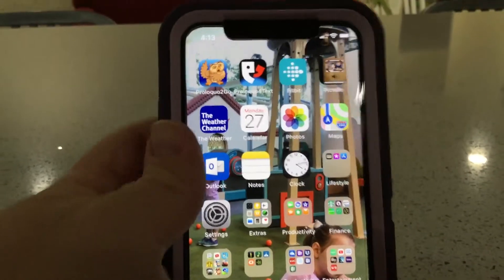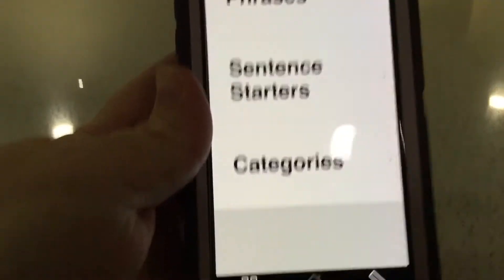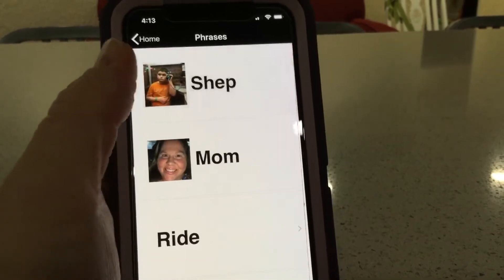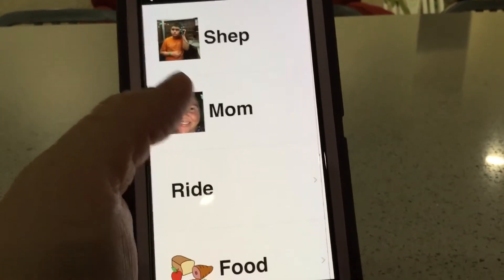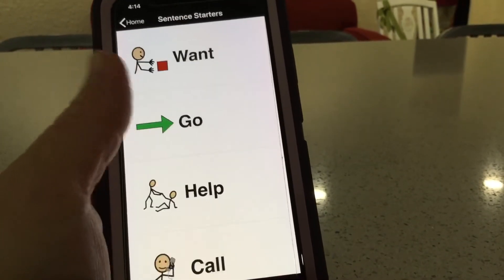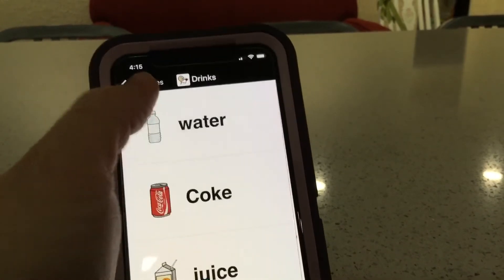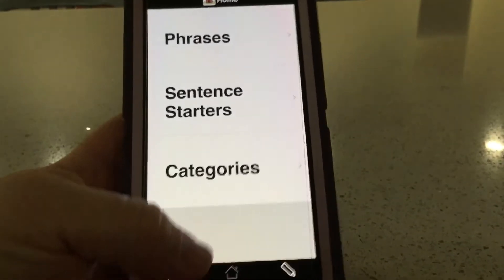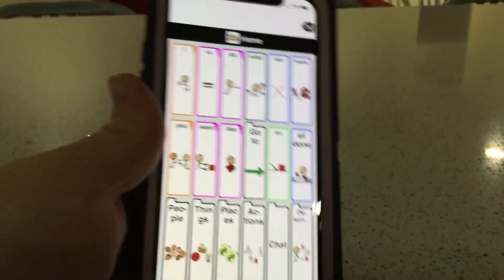Proloquo2Go set up for Apple watch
How to get Proloquo2Go ready for the Apple Watch on your iPhone.